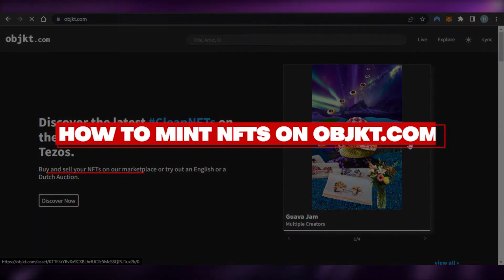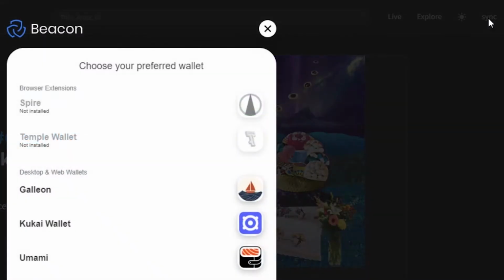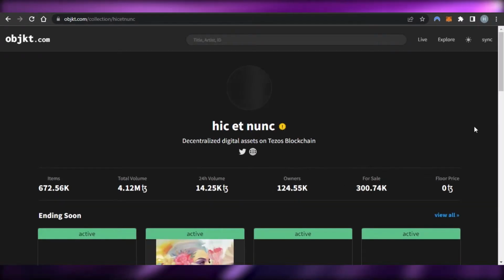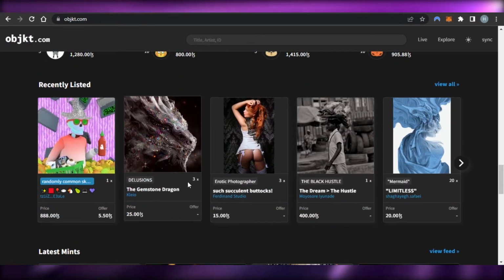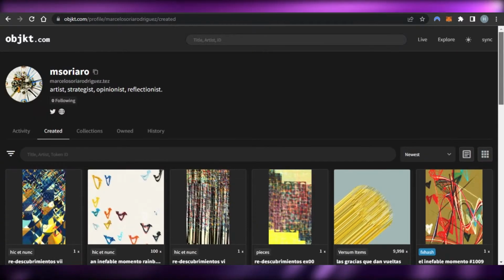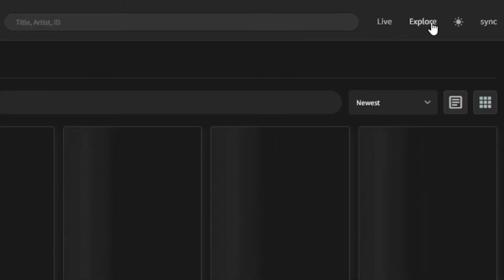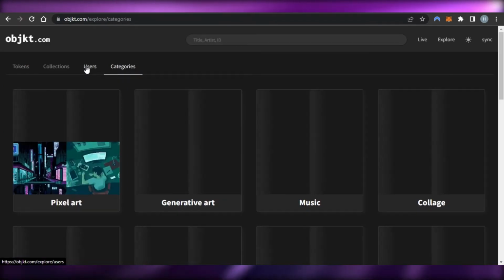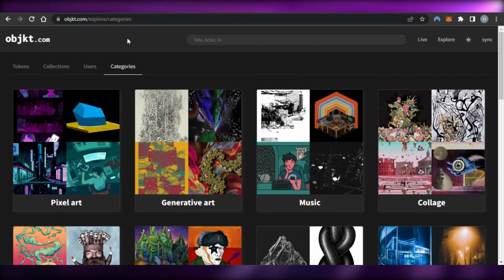How To Mint NFTs On OBJKT.com (Zero gas fees!) 2022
In this video I show you How To Mint NFTs On OBJKT.com (Zero gas fees!). This is super easy and learn to do it in just a few minutes by following this helpful tutorial.